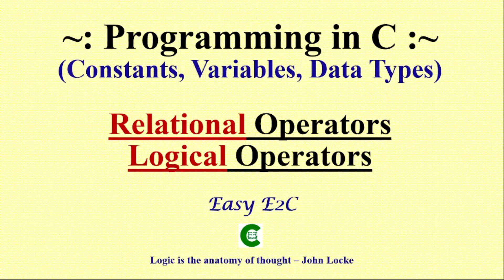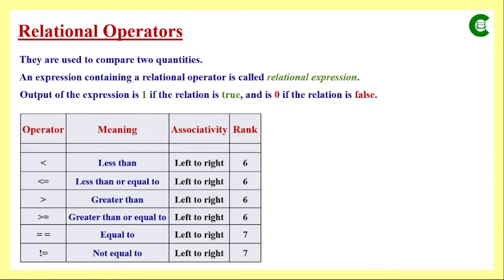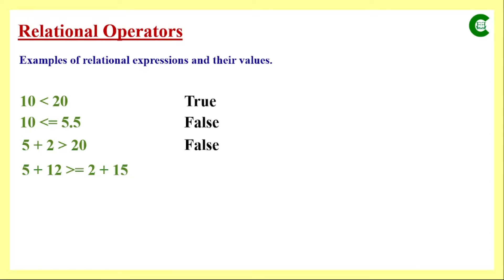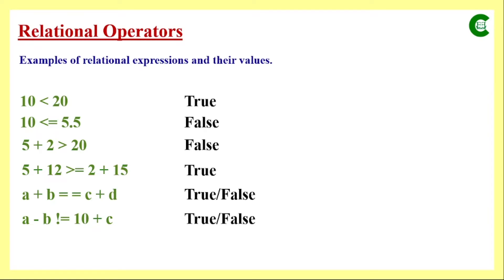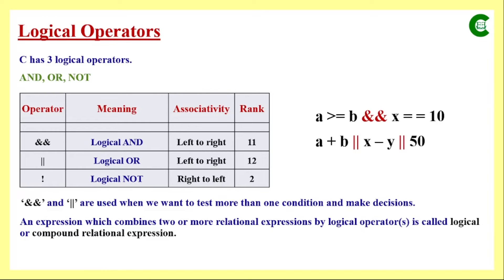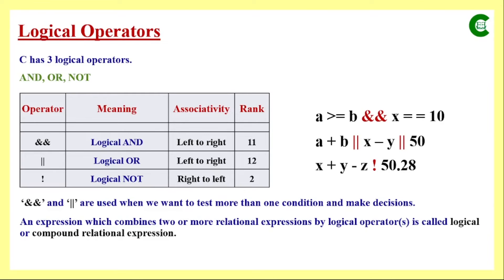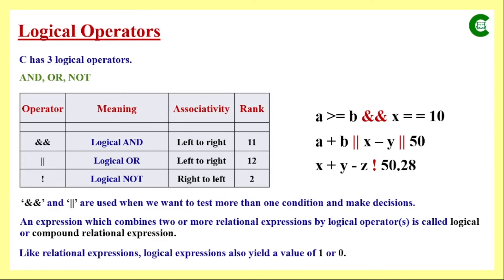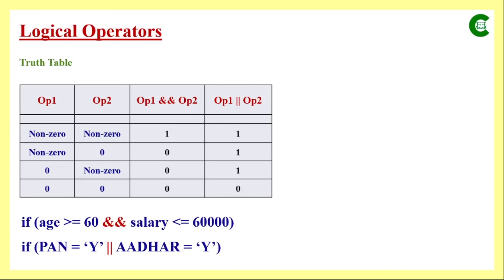Relational Operators in C Programming | Logical Operators in C Programming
In this video, we'll be covering the basics of relational operators in C programming, and then moving on to the logical operators. We'll discuss the boolean logical operators, the logical operators for conditions, the logical operators for assignments, and the logical operators for loops.

If you're familiar with the basics of C programming, but want to learn about the more advanced operators, this video is for you! By the end of this video, you'll have a good understanding of the Relational Operators and the Logical Operators in C programming.